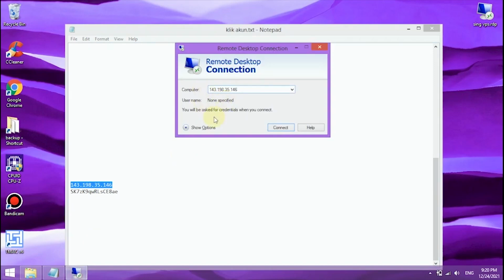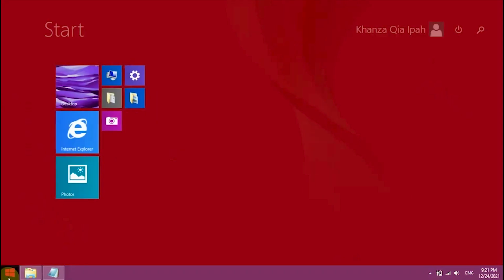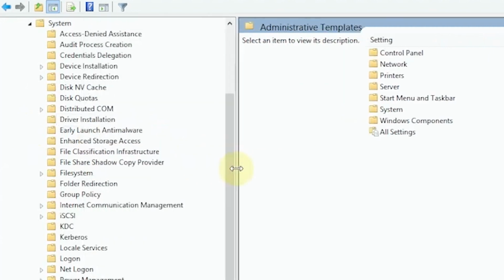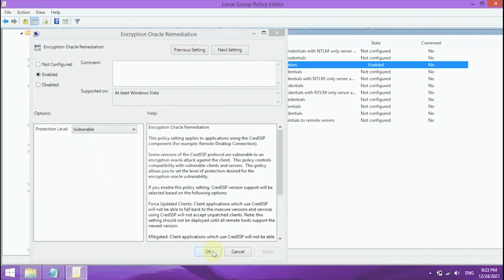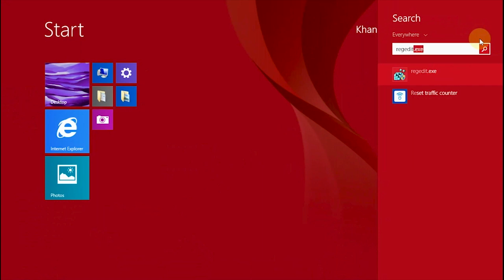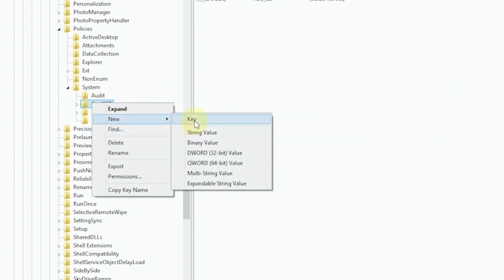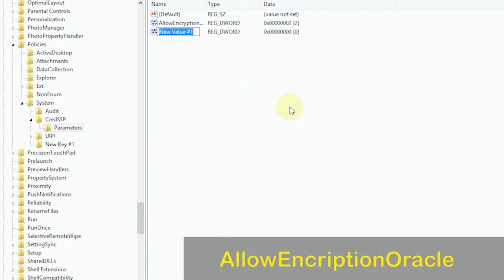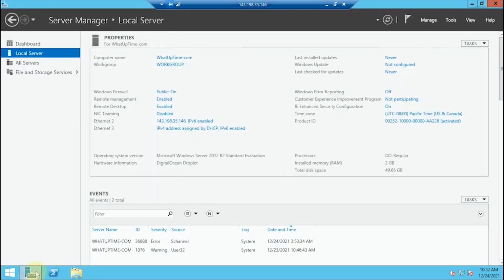How to Fix Error CredSSP Encryption When Access Remote Desktop Connection (RDP)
When we are using VPS or RDP, sometimes we experience errors when logging in using Remote Desktop Connection. The warning says there was an error regarding connection security.

As we know, the Credential Security Support Provider Protocol, functions to secure client computers to Windows servers through the Transport Layer Security system.

Musics by:
~ Chocolate Cookie Jam - An Jone
~ Poolside Radio - Dyalla